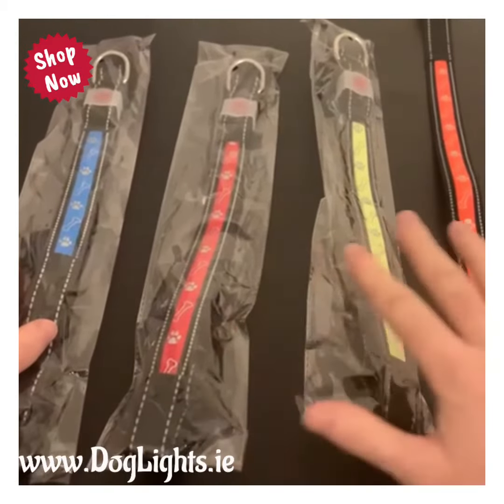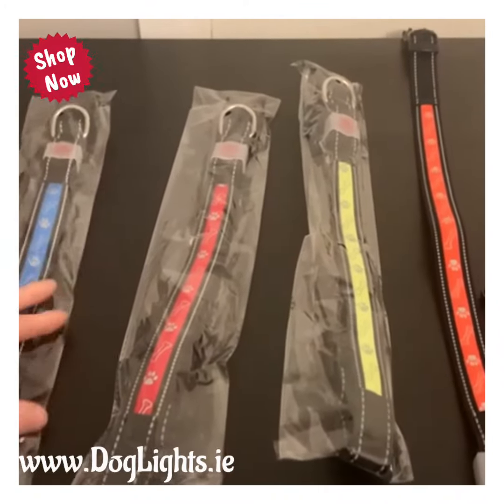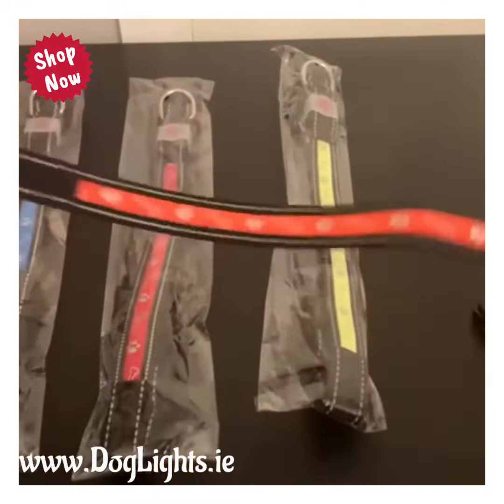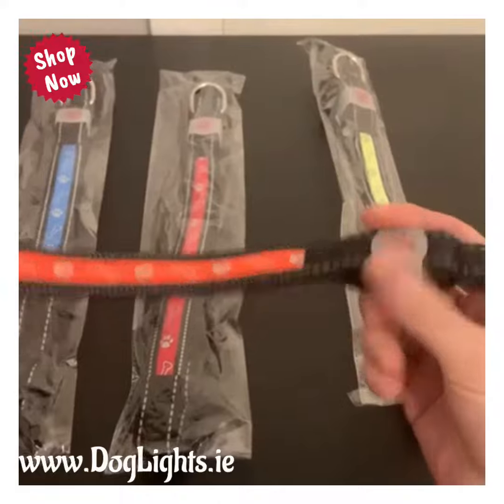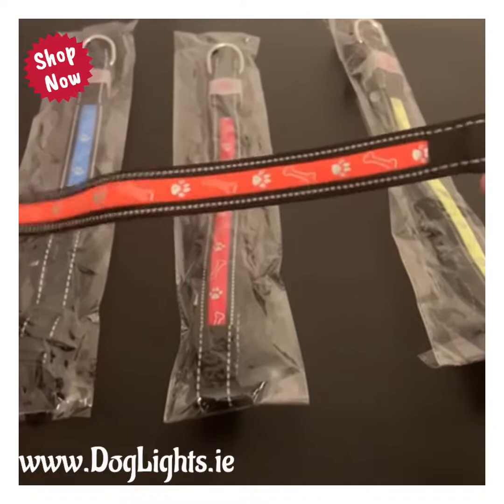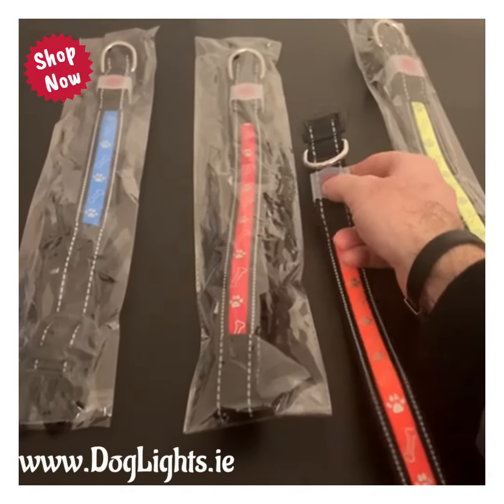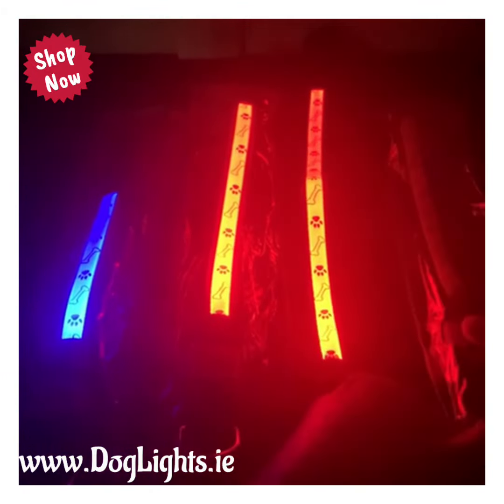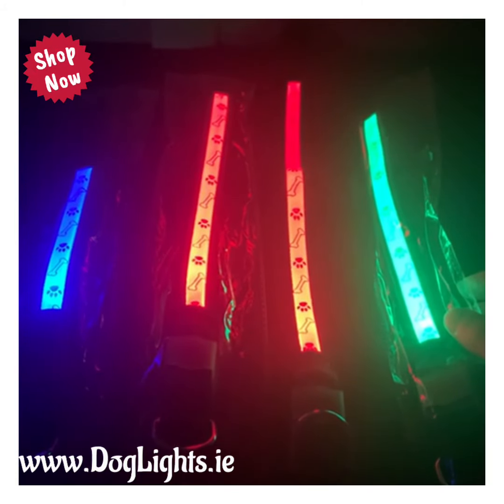LED Lycra Instruction Video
Details and instructions on using the LED C19 Lycra Dog Collar